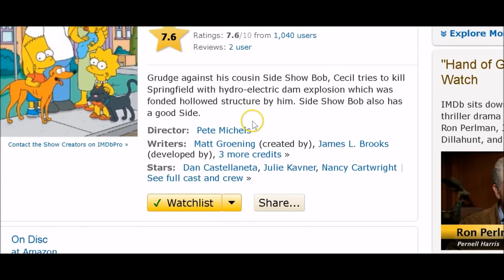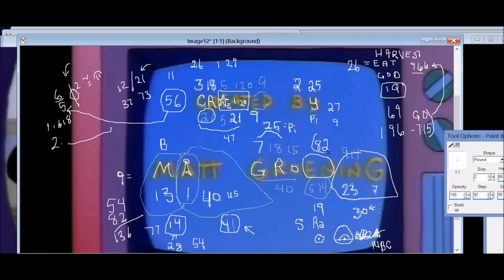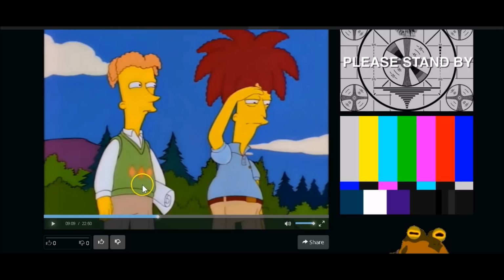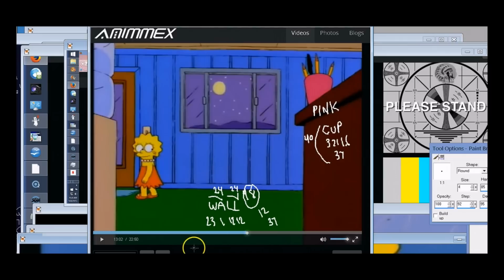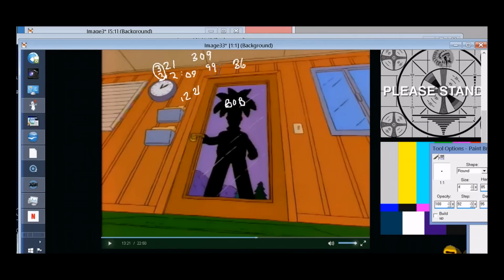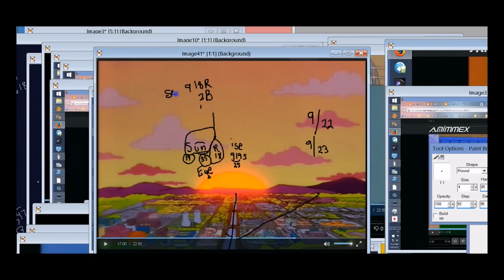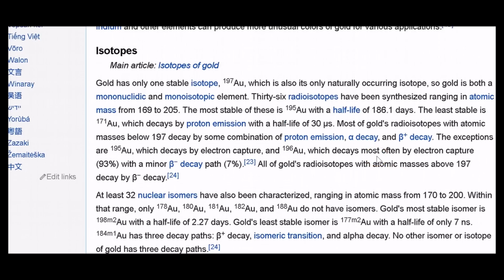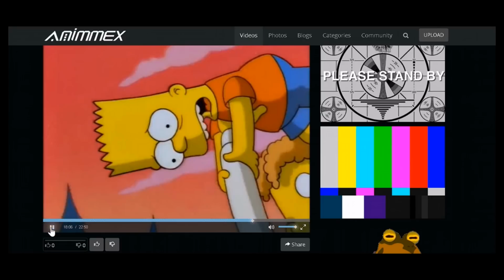Simpson decode season 8 episode 16 (816) Georgia Guidestones Hoover Dam forecast?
I can't believe this video got so long..but these videos will acclimate you to seeing code and understanding the basic meaning behind the gematria and symmetry of main words in our language. I forgot to mention in here that the Georgia Guidestones have heading connections to Hoover Dam, and Hoover Dam has a directional heading I believe through the keyhole of the Georgia Guidestones and to Hawaii Kenya, I think Casey at Enterthe Stars did a video on Obama at the Hoover Dam a great decode. Here is a link to a search of Casey's channel for Hoover Dam videos.

Simpsons has proven to be predictive in uncanny ways...This is why I am taking a microscope to the numbers and the symbolism..Here is a video that Dahboo777 did about 15 year ago Simpson predictions coming true

Simpsons, Season 8, episode 16, Bride of Christ symbolism, the 41 twins, Bart and Lisa, the Hoover Dam, predictions, timestamp analysis, gematria and decode, skeletons under the Hoover Dam